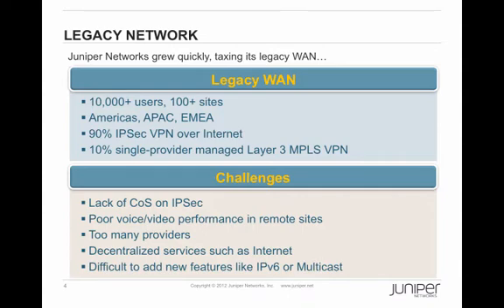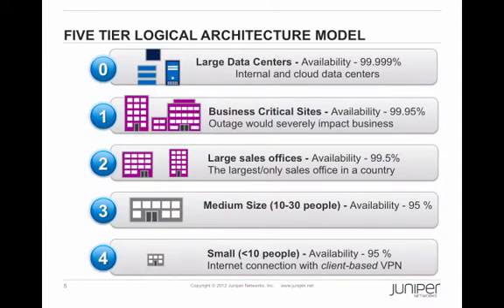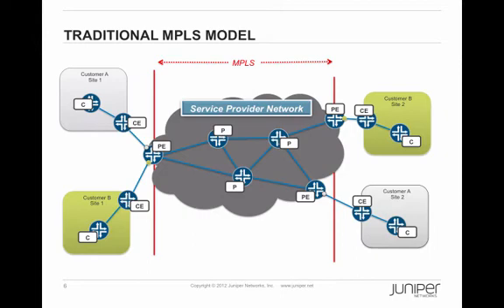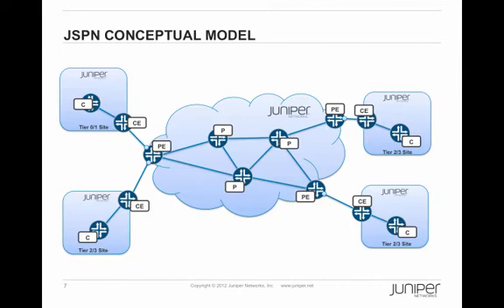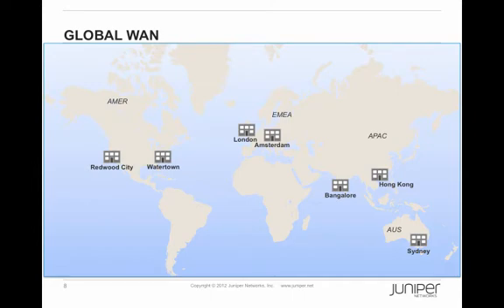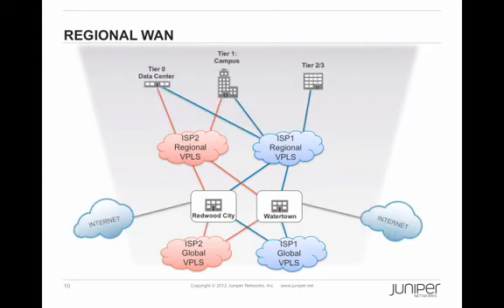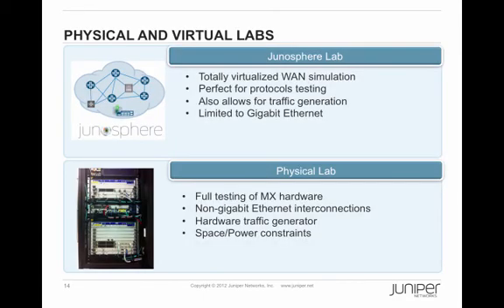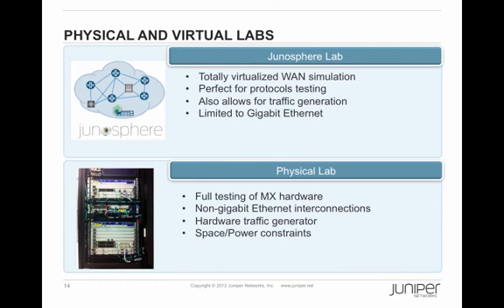Juniper on Juniper WAN Project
This video is a summary of the new WAN architecture implemented internally at Juniper.  The new architecture allows enterprises to have greater control over their network using Juniper products.